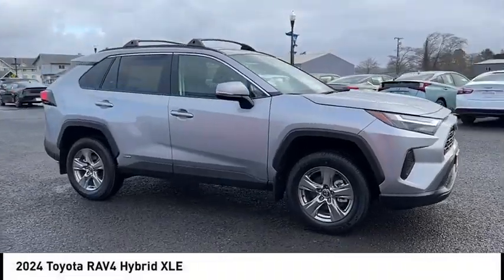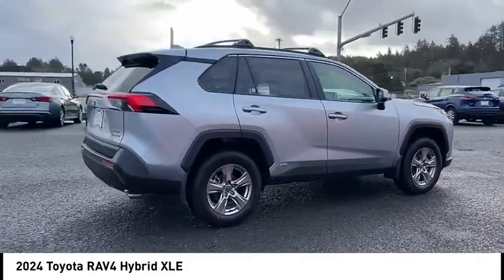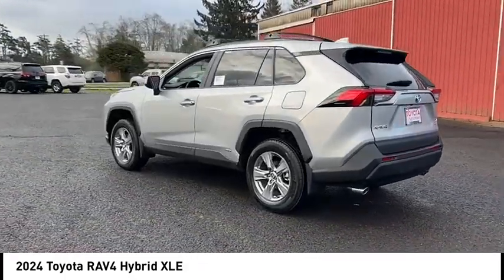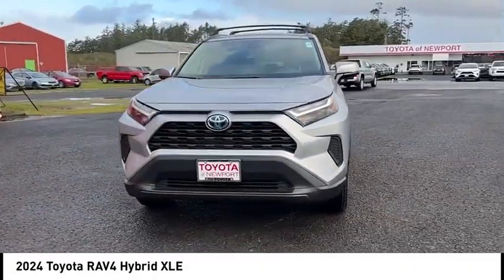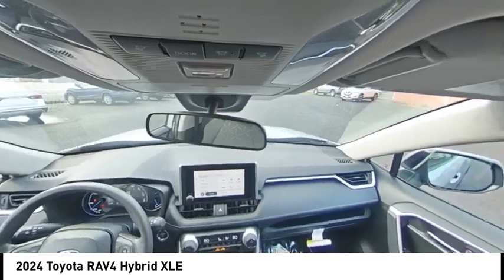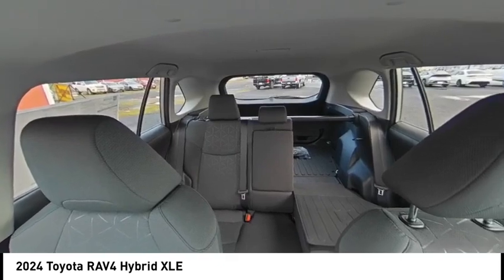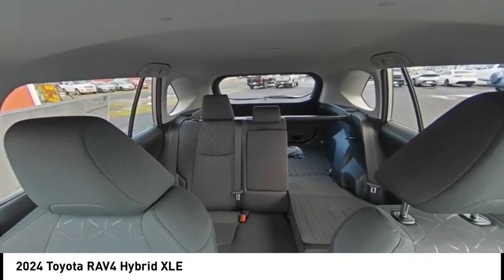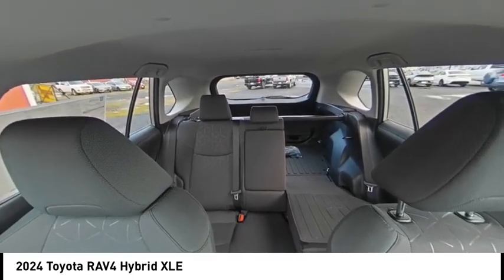2024 Toyota RAV4 New Silver Sky Metallic Black Fabric NEWPORT OREGON PRE_OWNED TOYOTA NEW RAV4 DEAL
2024 Toyota RAV4 Hybrid XLE - Stock#: T24248 - VIN#: 2T3RWRFV3RW214583

Check out this 2024 Toyota RAV4.   Boasts 38 Highway MPG and 41 City MPG! This Toyota RAV4 delivers a Gas/Electric I-4 2.5 L/152 engine powering this Variable transmission. ROOF RACK CROSS BARS (TMS), MUDGUARDS (TMS), DOOR SILL PROTECTOR (TMS).*This Toyota RAV4 Comes Equipped with These Options *ALL WEATHER FLOOR LINERS &amp; CARGO TRAY (TMS), Wi-Fi Connect with up to 2GB within 3-month trial Mobile Hotspot Internet Access, Wheels: 17 x 7.0J Silver Aluminum Alloy, Variable Intermittent Wipers, Urethane Gear Shifter Material, Trip Computer, Transmission: Elect. Continuously Variable (eCVT), Transmission w/Driver Selectable Mode, Sequential Shift Control and Oil Cooler, Towing Equipment -inc: Trailer Sway Control, Tires: 225/65R17 AS.* Stop By Today *Treat yourself- stop by Toyota of Newport located at 3234 South Coast Hwy. 101, Newport, OR 97365 to make this car yours today! Contact the dealership today.